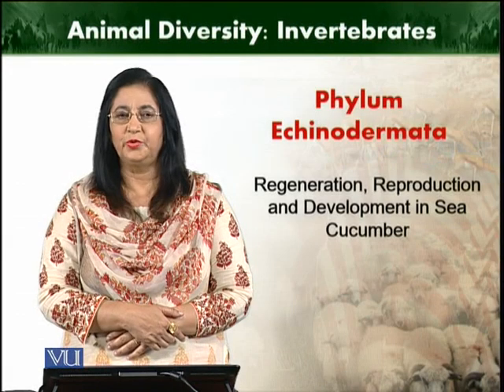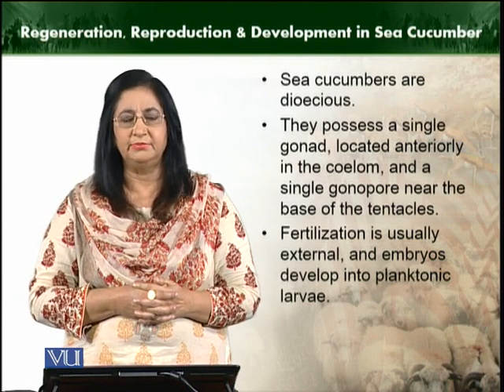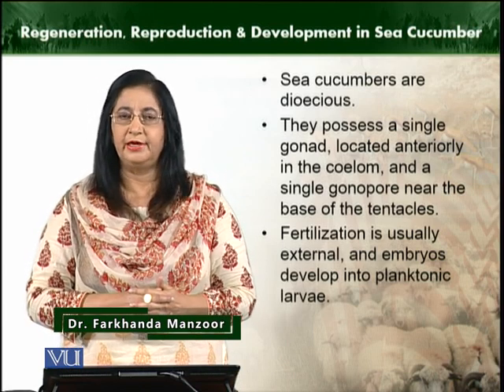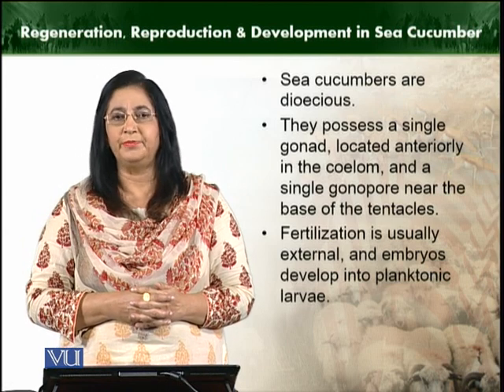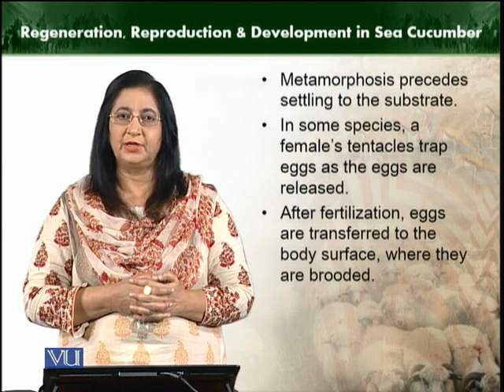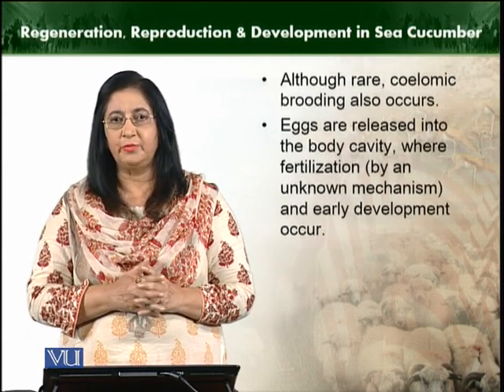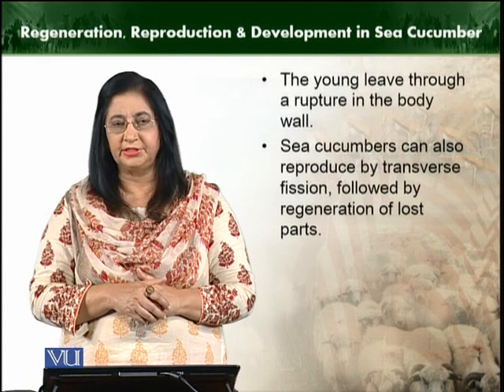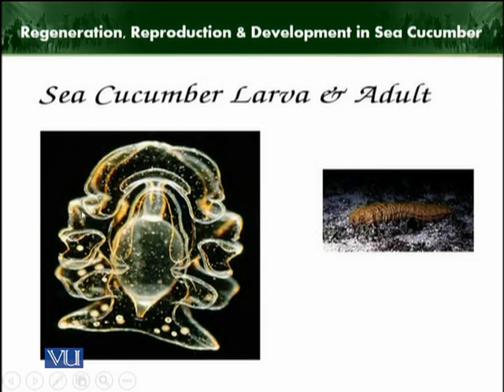Regeneration Reproduction in sea cucumber | Animal Diversity Invertebrates | ZOO512T_Topic260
ZOO512T - Animal Diversity Invertebrates (Theory)
Topic260: Regeneration, Reproduction and Development in sea cucumber
by Dr. Farkhanda Manzoor